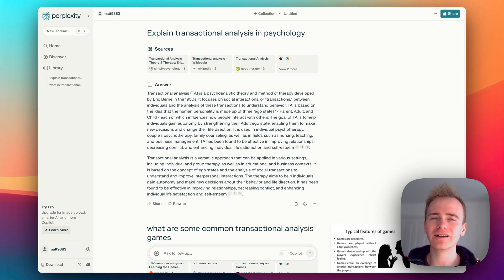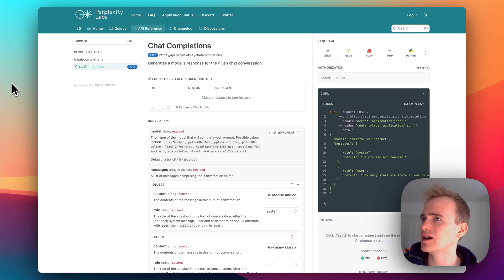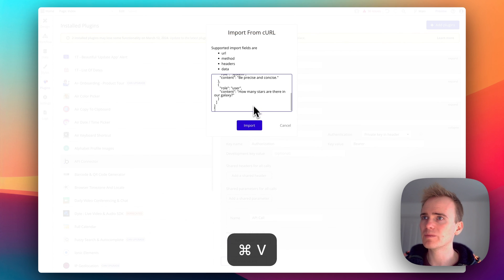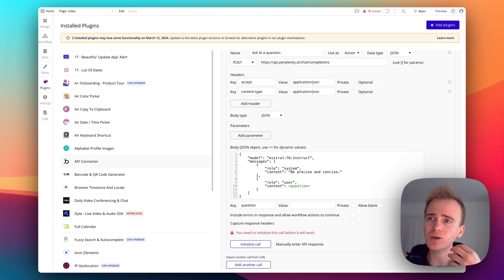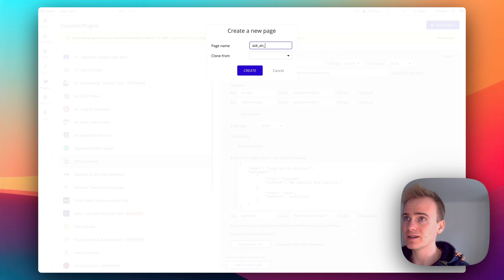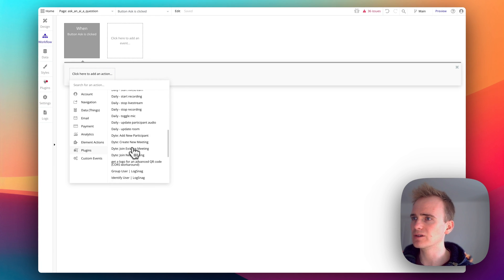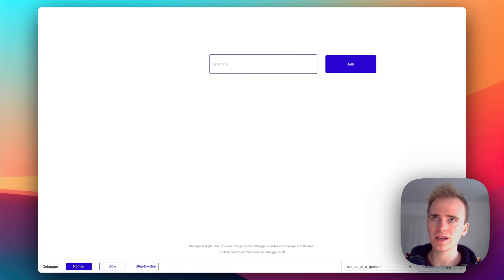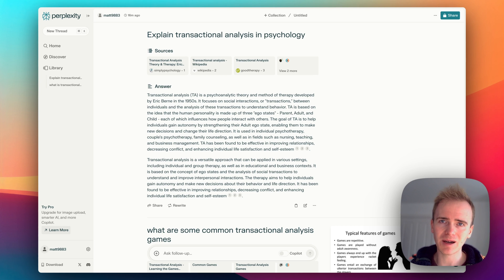Creating a No Code Perplexity AI Chatbot in Bubble.io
Discover how to integrate the cutting-edge knowledge base AI tool of Perplexity AI into your Bubble app with this step-by-step tutorial. From setting up the API connector to creating custom states for storing data, this video provides a comprehensive guide for leveraging AI capabilities within your Bubble projects.

00:00 Knowledge base AI tool demonstration
01:00 Introduction to API documentation and bubble app integration
02:18 Setting up fields for the Perplexity API
03:10 Configuring API call and workflow action
04:50 Testing API call and receiving a response
05:11 Adding API call to a new page for asking questions
06:43 Setting up workflow to interact with Perplexity AI
08:05 Interpreting and displaying the response from Perplexity AI
08:58 Conclusion and final thoughts on using Perplexity AI
09:25 Encouraging questions and feedback from viewers

Learn how to interact with Perplexity AI to prompt questions and receive detailed responses, perfect for academic contexts and accessing up-to-date information.

For more exclusive Bubble tutorial videos and access to a thriving no-code community, visit planetnocode.com. Dive into the world of AI integration with Bubble.io today!